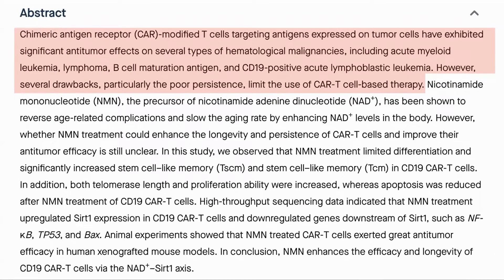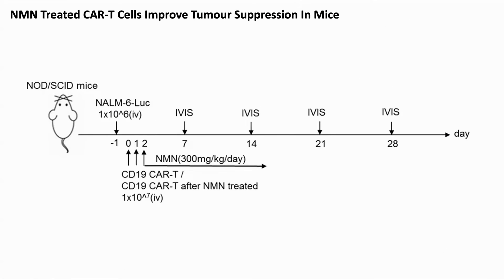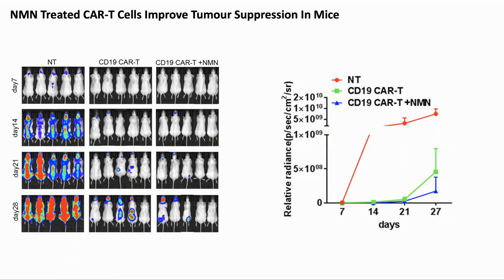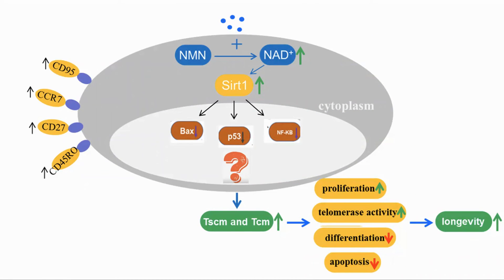NMN Helps To Combat Cancer Cells | Review By Modern Healthspan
In this video we have a look at a study where NMN was used to enhance CAR-T cells when they are used in cancer therapy. The NMN extended the viability and proliferation of the CAR-T cells, along them to survive longer and be more effective at killing cancer cells. Note that this is a pre-print and has not been peer reviewed at this point.

Papers mentioned in the video:
Nicotinamide mononucleotide enhances the efficacy and persistence of CD19 CAR-T cells via NAD + –Sirt1 axis

Health claims Disclosure: Information provided on this video is not a substitute for direct, individual medical treatment or advice. Please consult with your doctor first. Products or services mentioned in this video are not a recommendation.

~ New ~ Our Bone Health Supplement:
BioGaia, Osfortis with Vitamin D, 60 Capsules

EPIAGE Epigenetic age tests
10%off Link outside of North America
Expiration date is April 30, 2022
Link for Canada

TMG Powder
Folate and Vit B12
CoQ10 - Ubiquinol
Acacia fibre

CIRCLE DNA TEST 30% DISCOUNT (DNA Test, Not a Biological Age Test) In an earlier video I mentioned that we got our DNA tested We used a company called Circle based in HK but serve worldwide, which has given our listeners a 30% DISCOUNT through the above link.

EQUIPMENT
FITINDEX Bluetooth Body Fat Scale, Weight, Body Fat%, Muscle Mass, visceral Fat, Body Age
Blood Pressure Monitor Upper Arm
Garmin Forerunner 235 – measuring VO2Max, running distance, Rest Heart Rate etc.
Blue Light Blocking Glasses
This is not the same model as we bought which does not seem to be available anymore. But is similar from the same manufacturer.
Red-Light-Therapy-Device - 45W LED Panel Deep 660nm and Near-Infrared 850nm LED Light Combo